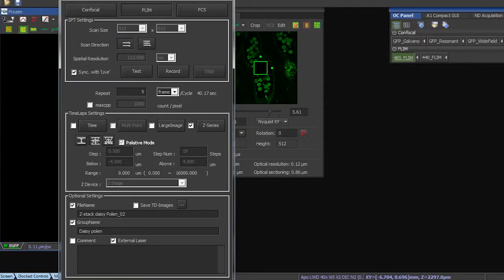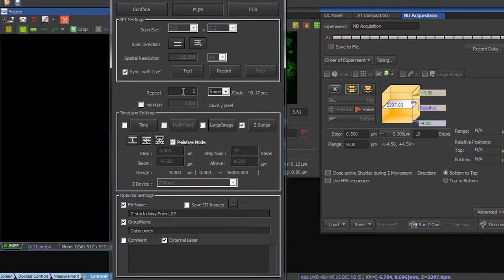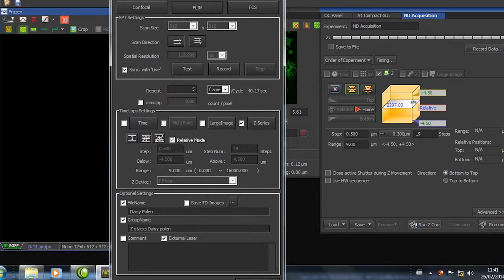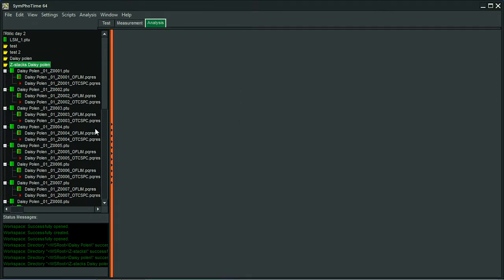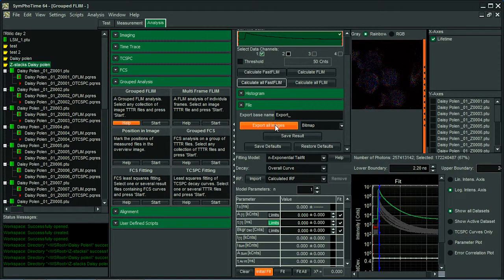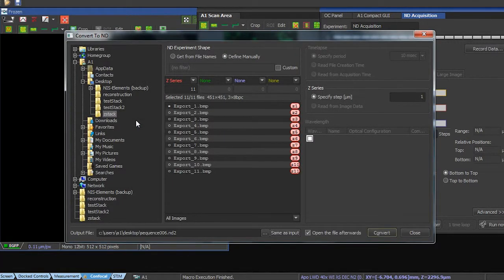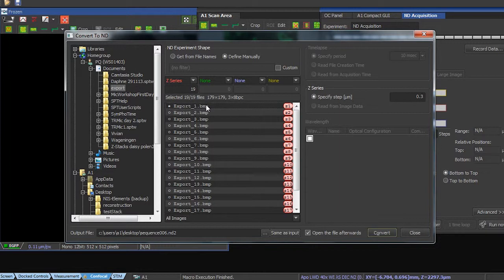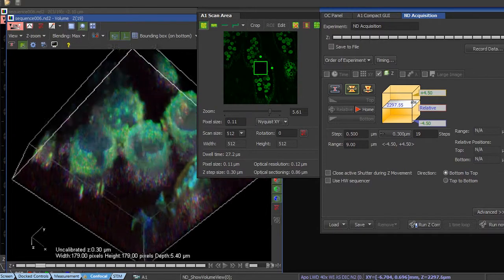Recording a Fluorescence Lifetime Image (FLIM) Stack with a LSM Upgrade Kit on a Nikon A1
This video is a hands-on demonstration of how to perform a FLIM-Stack measurement using a Nikon A1R confocal system upgraded with PicoQuant's FLIM and FCS upgrade kit.

Check for general information about PicoQuant's LSM upgrade kits.